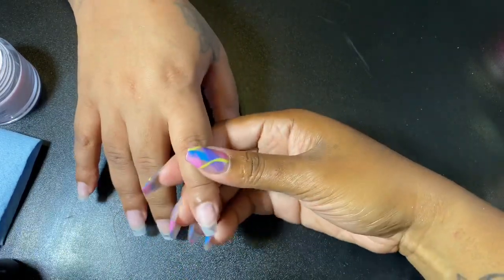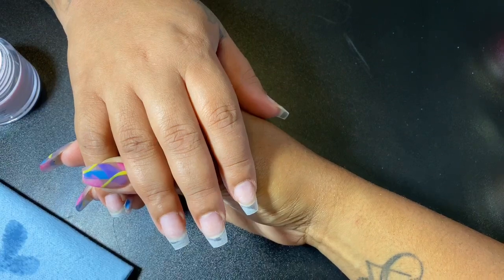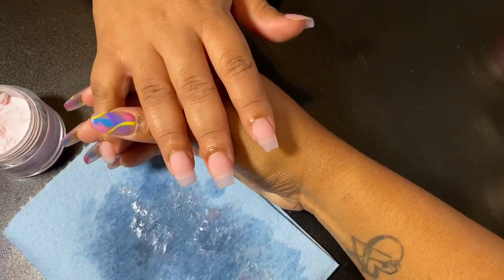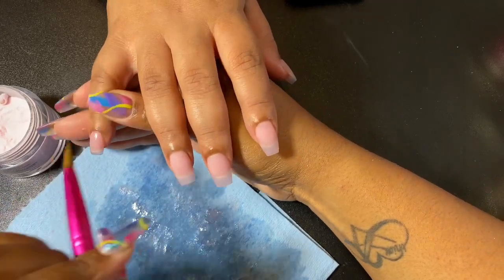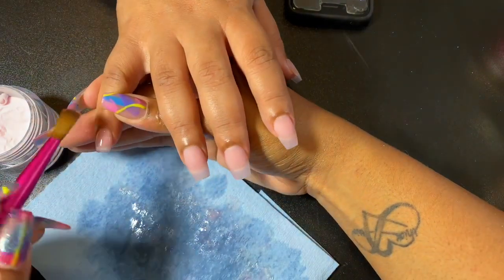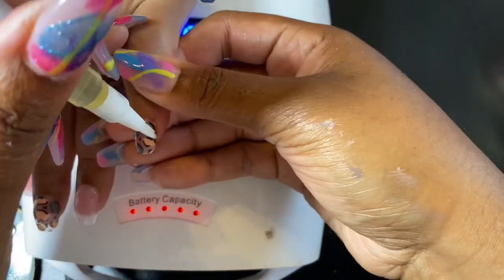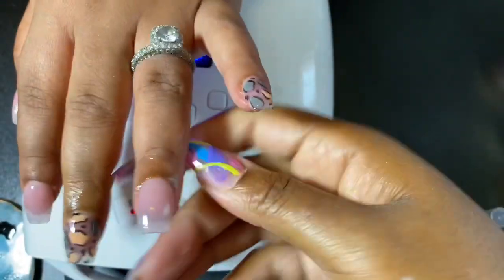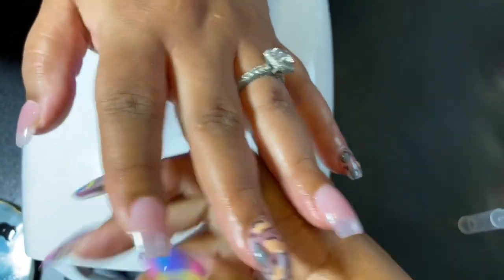Watch Me Work | Natural w/animal print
Hello my nail gang!!

In this video I will be doing some nails on my client!!! It is gonna be a natural set with animal print for the accent nail 😊

Items used in this video:

Manicure Brush

ForPro Premium Manicure Brush,...

Acrylic Powder

JC Beaty Concepts

Nail drill

Model XS Rechargeable Nail Drill

Paper towels

Scott 75130 Shop Towels, 55 Towels

Drill Bits

PANA Nail Carbide 5 in 1 Bit - Two Way Rotate use for Both Left and Right Handed - Fast remove Acrylic or Hard Gel - 3/32" Shank - Manicure, Nail Art, Drill Machine (Fine - F, Silver)

Acrylic Brush

Pana USA Acrylic Nail Brush100% Pure Kolinsky Hair New Design Acrylic White~Swirl~Blue Handle with Pink Ferrule Round Shaped Style (Size # 12)

Monomer

Mia Secret Mia Secret Liquid Monomer 8 oz.

Dust brush

Convenient Colorful Nail Art Dust Brush Remover Cleaner For Acrylic & UV Nail Gel Powder Rhinestones Makeup Foundation

Dust Collector

Makartt Nail Dust Collector...

LED Nail Lamp

LuxeUp 65W Rechargeable Cordless...

Top Coat:

No Cleanse Top Coat

Mia Secret Glass Finish UV-LED Gel 0.5 Fl. oz - 15mL

I am an Ambassador
Boo-Boo's Glitter Glory
Code:  chontenailz
Website Only